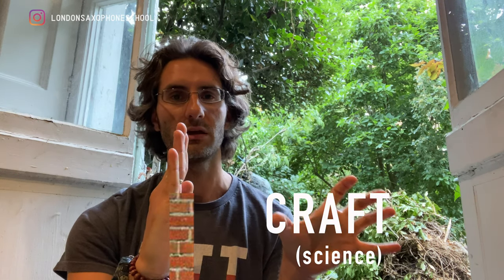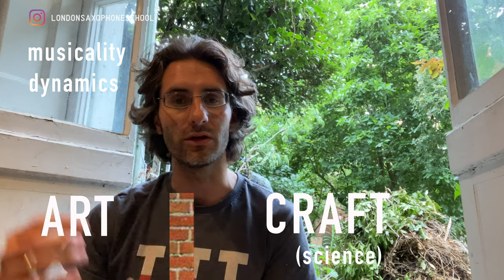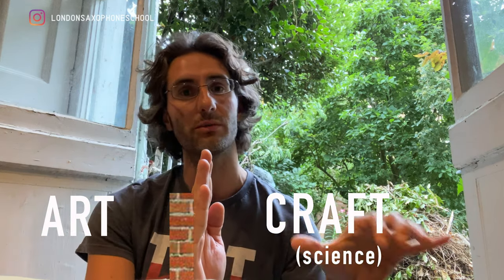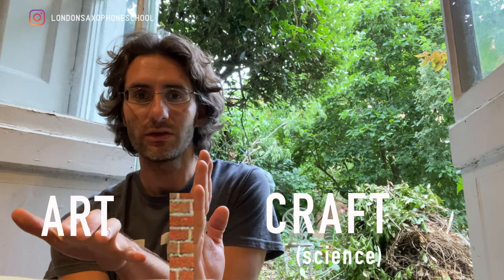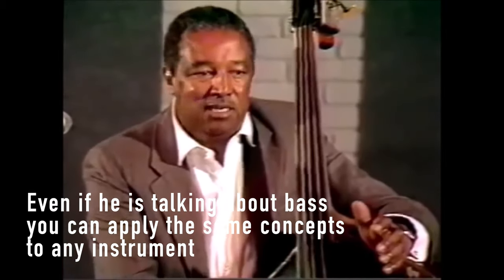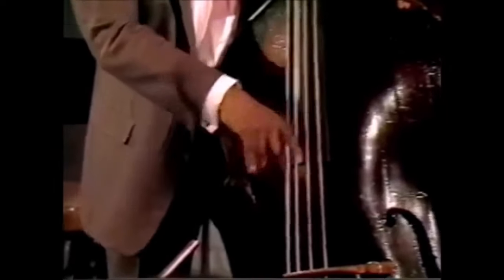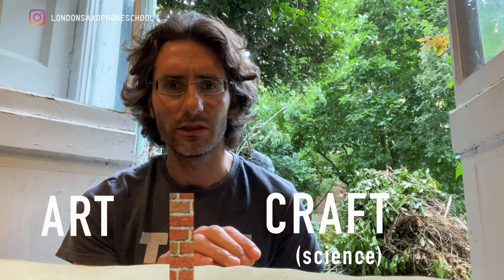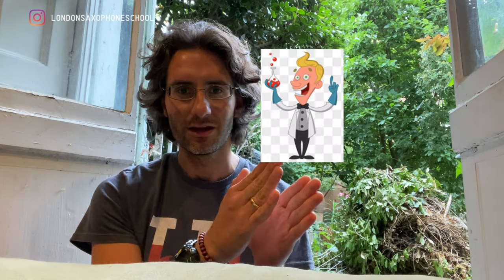Craft vs. Art - Think like a musician.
In this video I talk about the musician's mindset and the difference between Craft vs. Art.
Take care of the craft to lay down your fundamentals so you can fly and express yourself with your art later.
Little nice surprise in there by a legendary jazz musician. Check it out!

RESOURCES
✅ FREE 5 Tips to Help your Child to Practice 👉

SAXOPHONE EQUIPMENT I USE AND RECOMMEND

WANT TO LEARN MORE FROM THE LONDON SAXOPHONE SCHOOL? FOLLOW THESE STEPS…